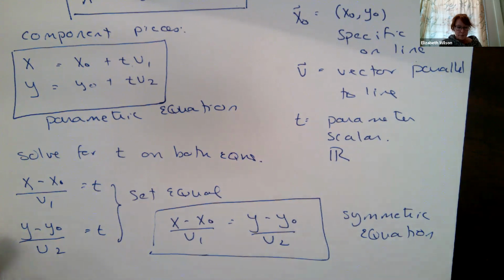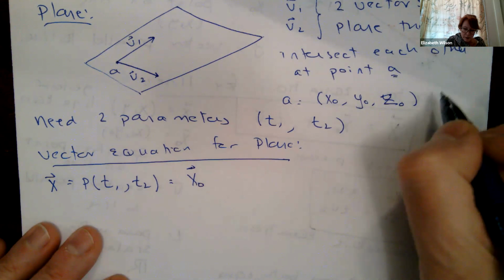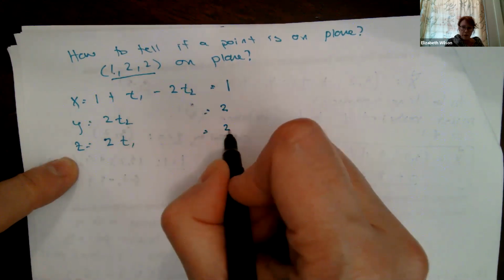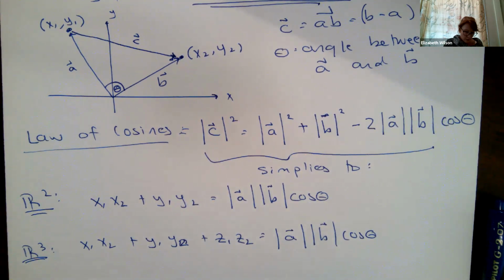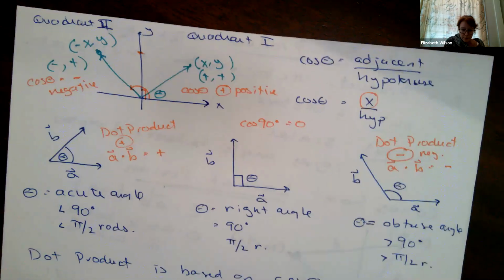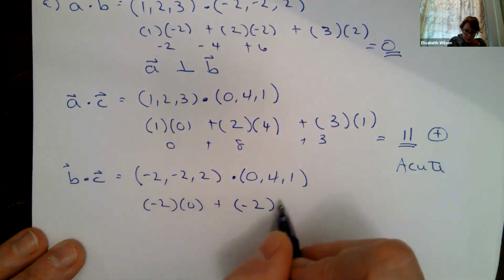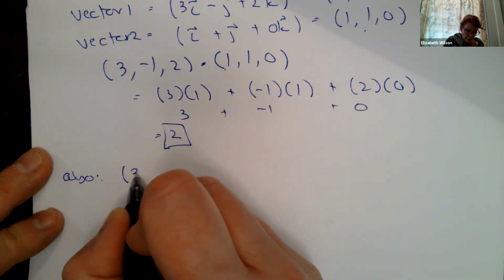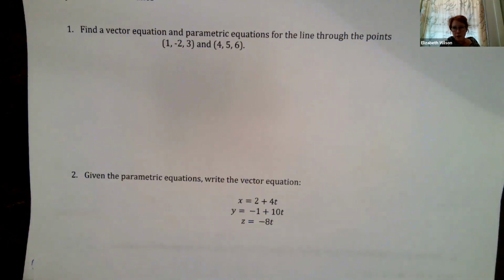Lecture 3: Math Fundamentals for Games: Chapter 1.2 (finish) and Chapter 1.3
We finish our discussion about vector representation of lines and planes with a vector equation for a plane. (Chapter 1.2)
We start our discussion of the Dot Product (Ch 1.3).